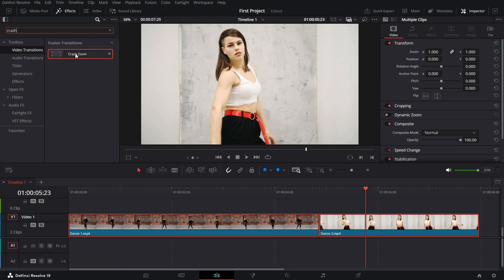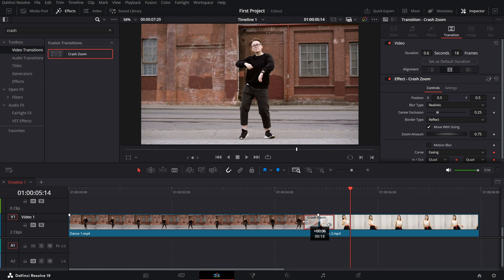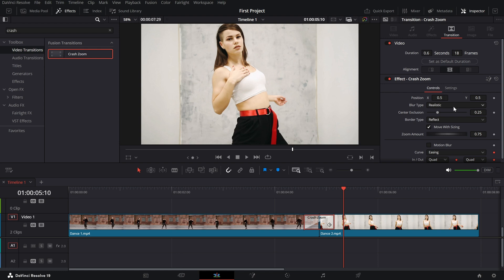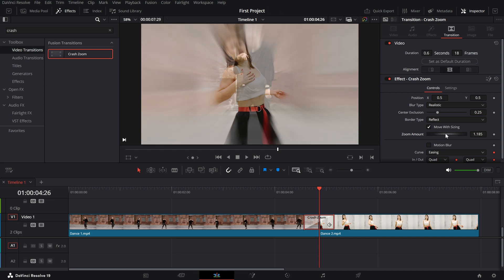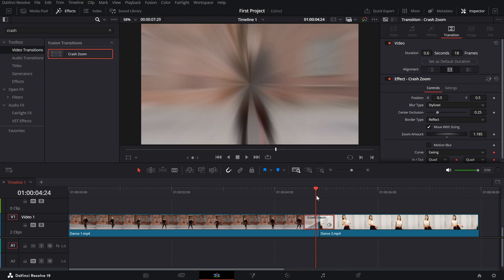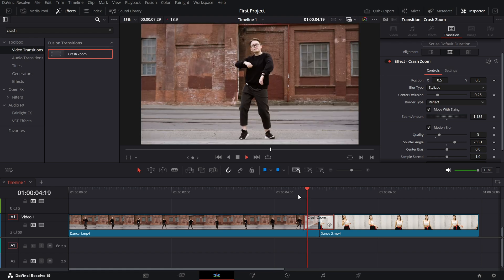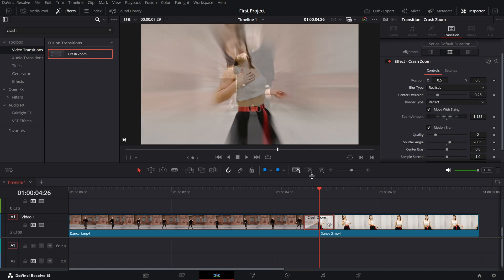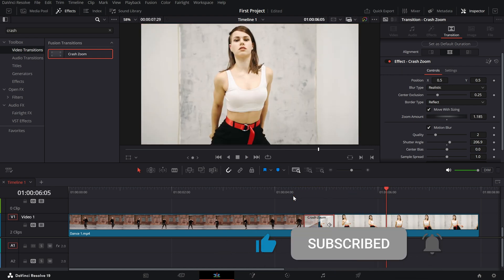How to make Crash Zoom Transition in DaVinci Resolve - Lesson 95 DaVinci Resolve Tutorial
Learn how to create a dynamic crash zoom transition in DaVinci Resolve! This tutorial covers:
Adding the Crash Zoom transition from the Effects Library.
Adjusting the duration of the transition on the timeline.
Customizing settings like Zoom Amount, Blur Type (Realistic or Stylized), and enabling Motion Blur.
Fine-tuning motion blur with Quality and Shutter Angle for the perfect effect.
Perfect for adding energy and style to your edits.